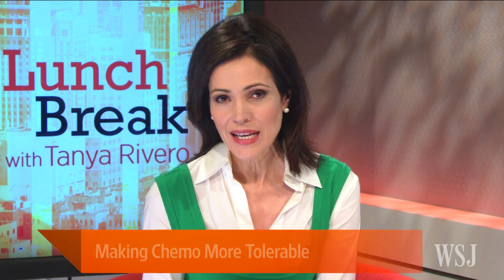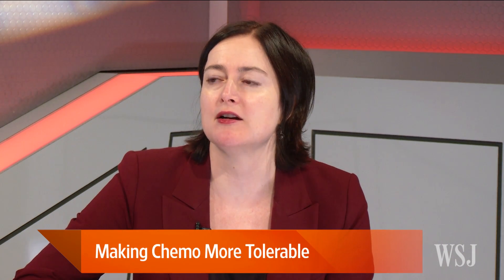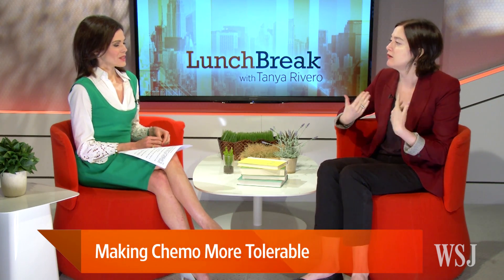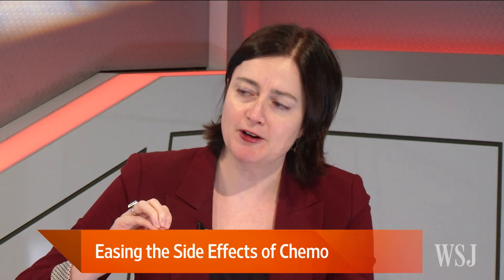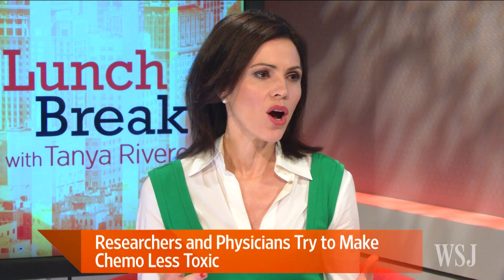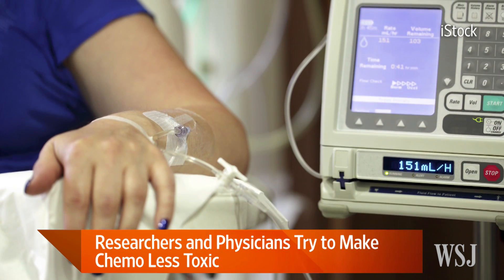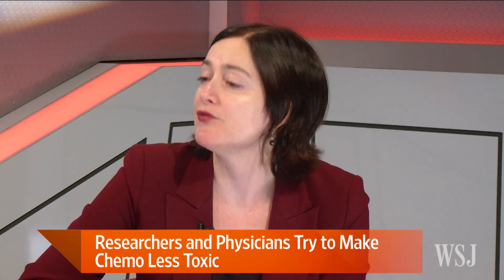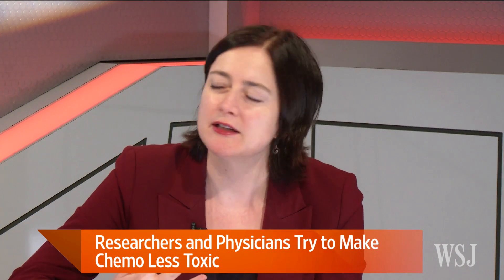Making Chemo More Tolerable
With traditional chemotherapy still the go-to method of treating many cancers, physicians and researchers are trying new ways to ease side effects and make the treatment less toxic. WSJ’s Jeanne Whalen join Lunch Break with Tanya Rivero. Photo: Getty